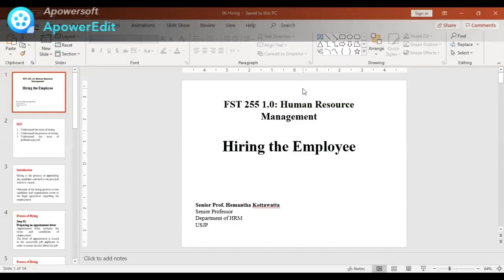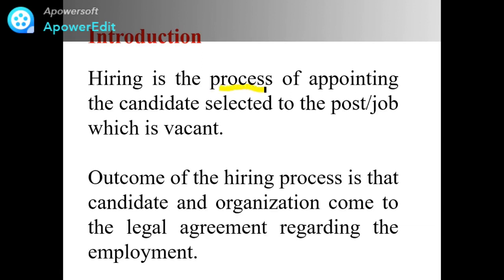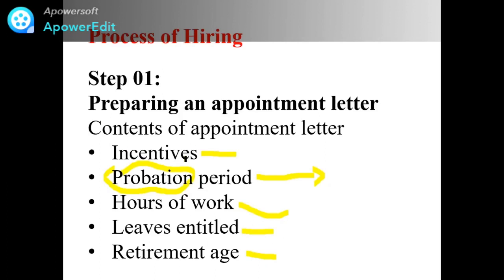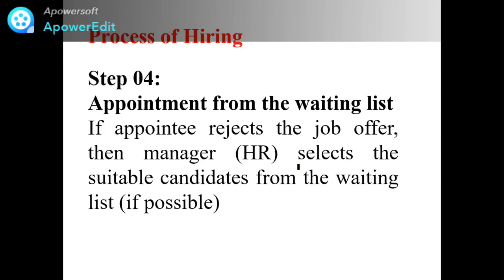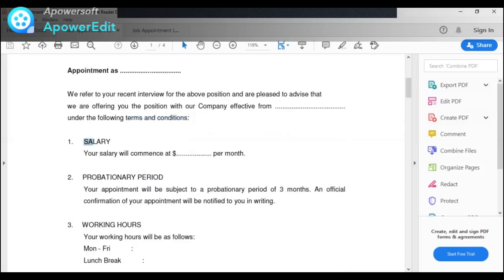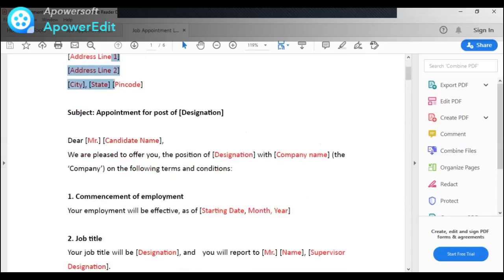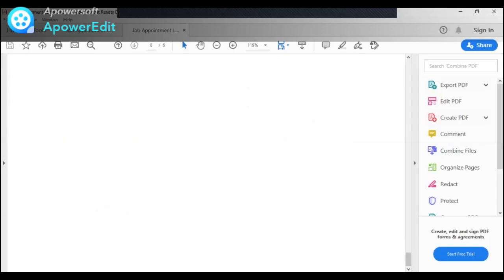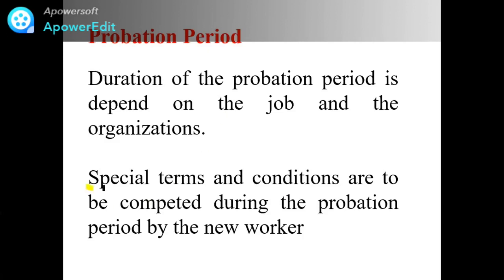Hiring Employee/ Food